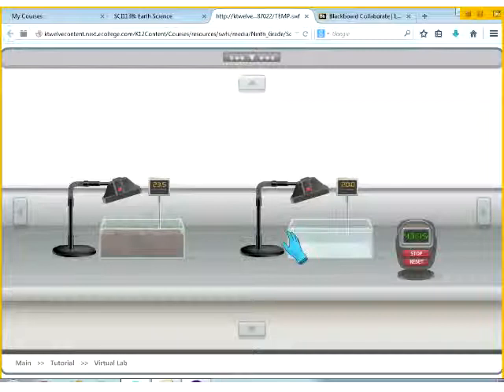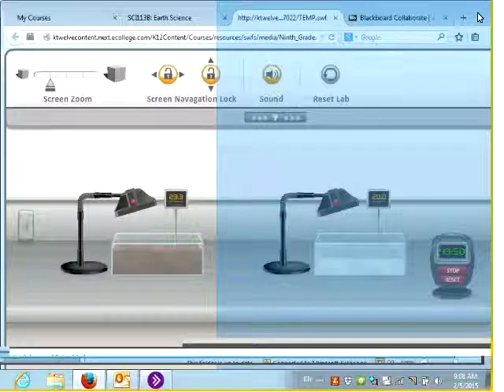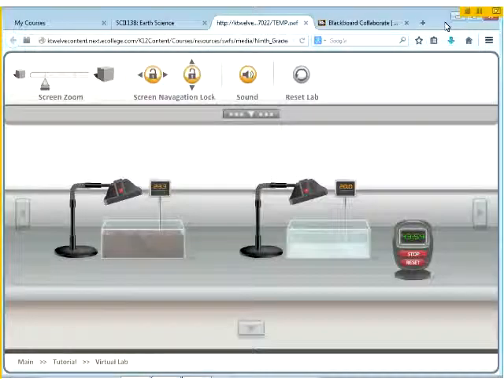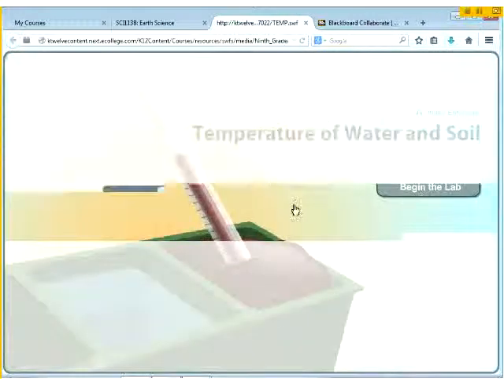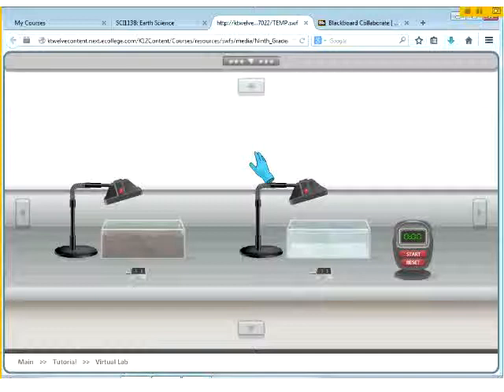Earth Science week 4